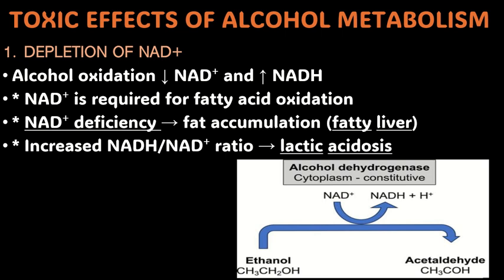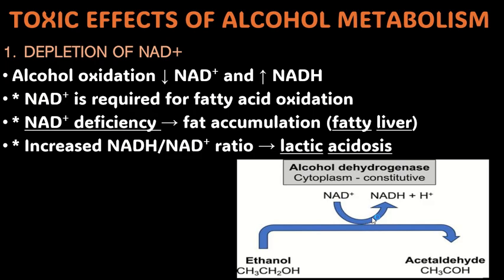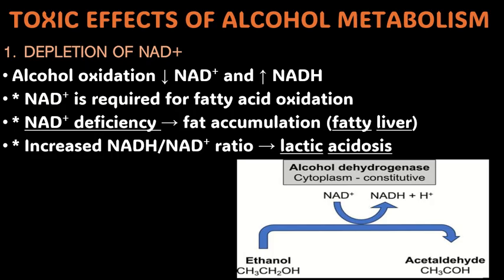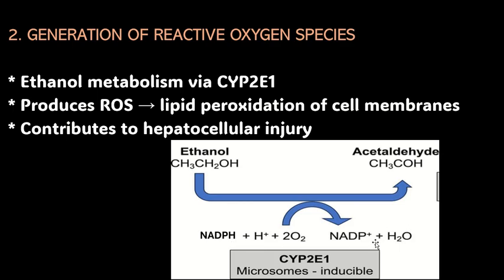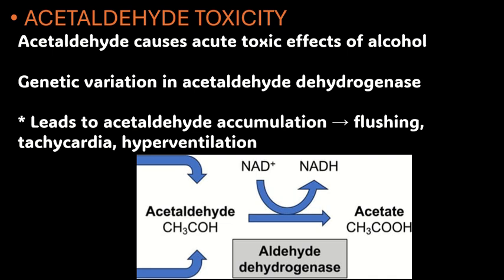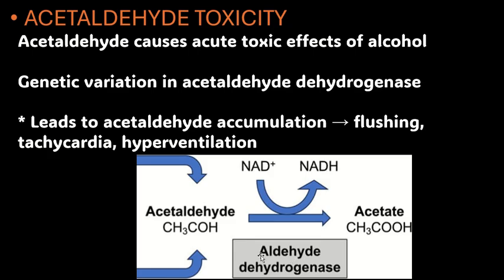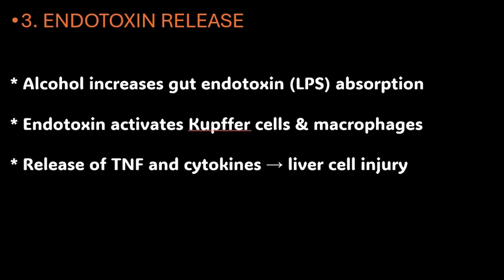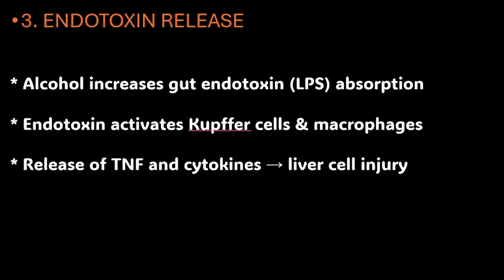TOXIC EFFECTS OF ALCOHOL METABOLISM |Pathology| Part 2 (Alcoholism Series)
This is my second video on Alcoholism series , Toxic effects of Alcohol metabolism.
LINK for part 1 video, ALCOHOL METABOLISM